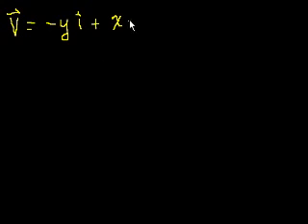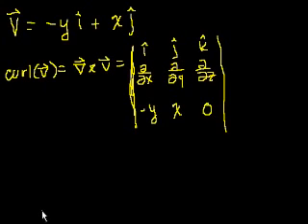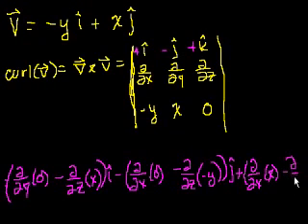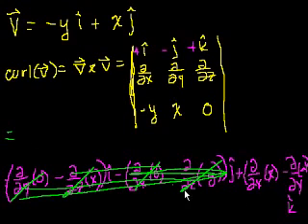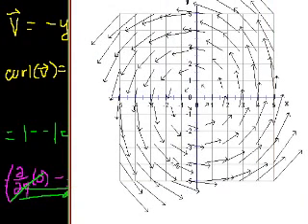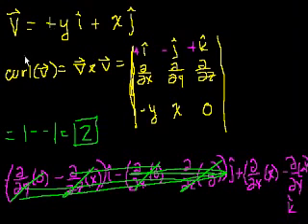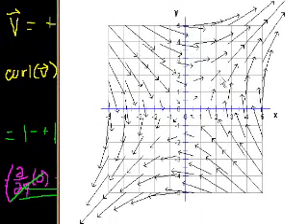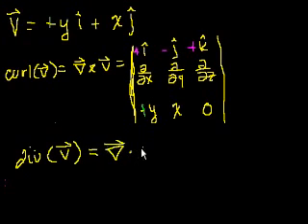Curl 3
Engineering,
Engineering Maths,
Physics,
Biology,
Maths,
Chemistry,
Mechanical,
Electronic,
Communication,
Diploma,
Classes,
Academy,
Rk Classroom,
MBA,
B.E
M.E
College
School
University